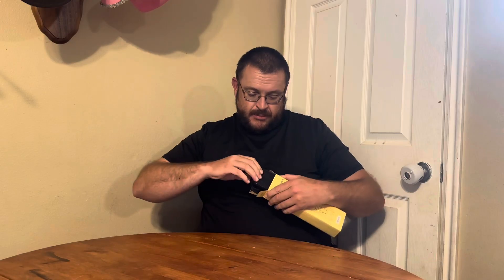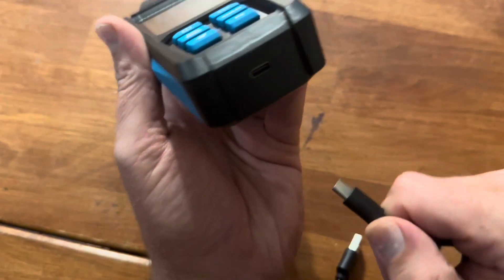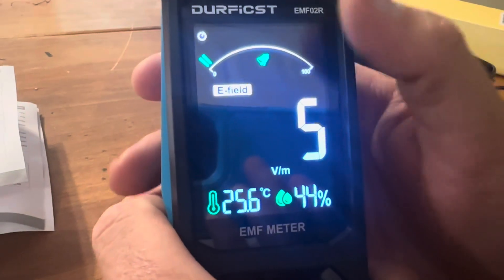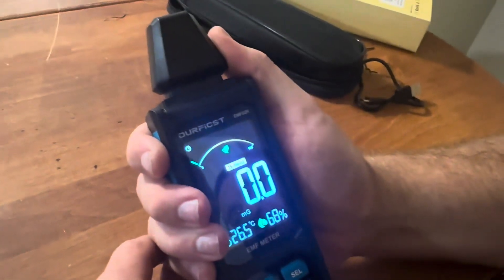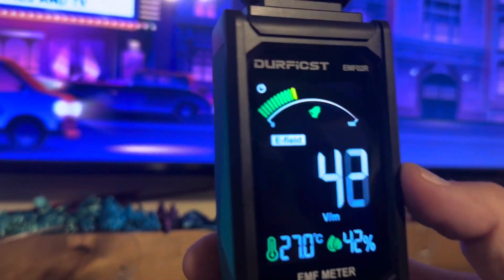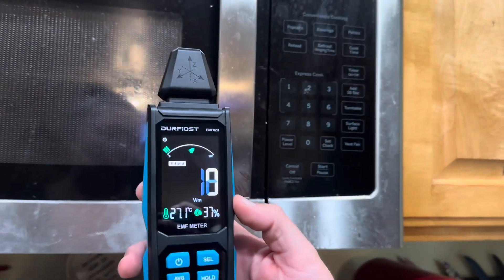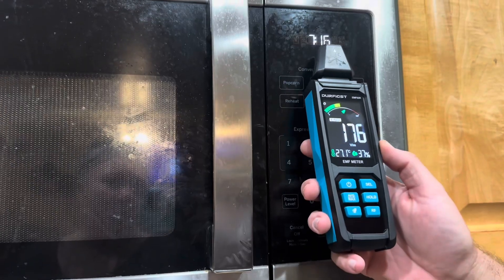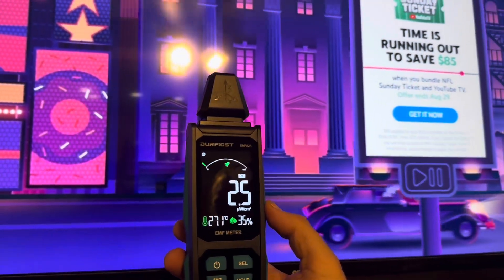EMF meter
EMF Detector, DURFICST 5 in 1 Rechargeable Digital EMF Radiation Detector, Measuring Ambient Temp and Humidity, Suitable for Cell Phone Towers, Smart Meters, Home EMF Detection and Ghost Hunting